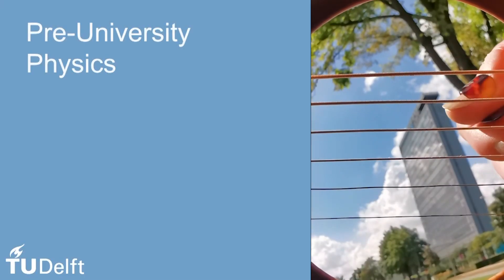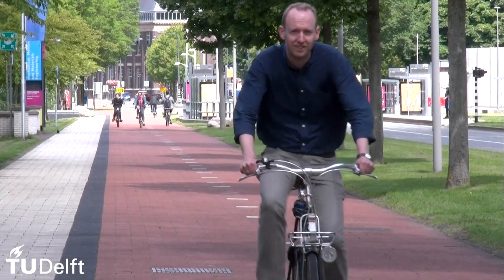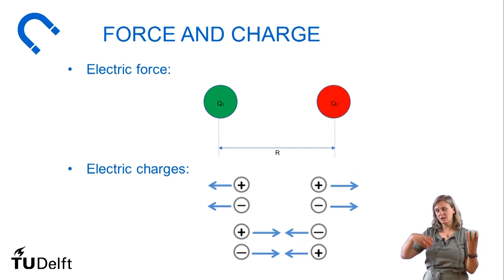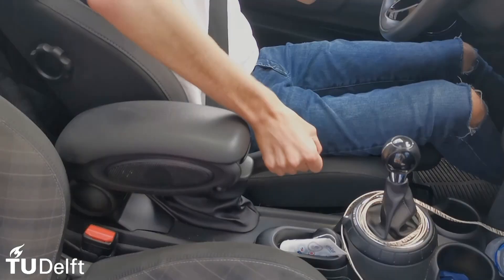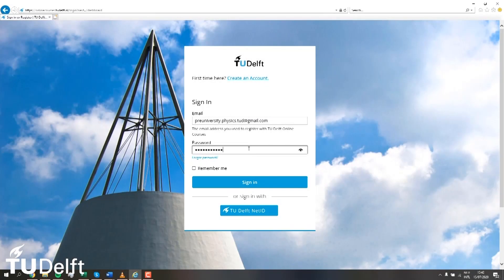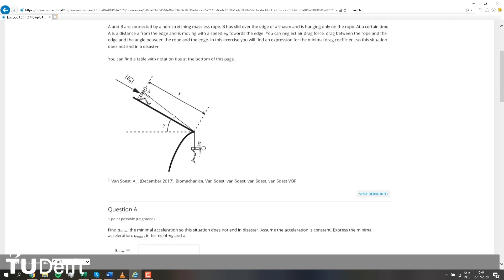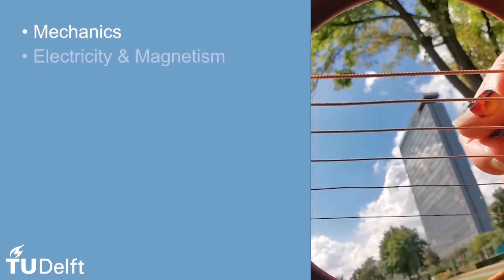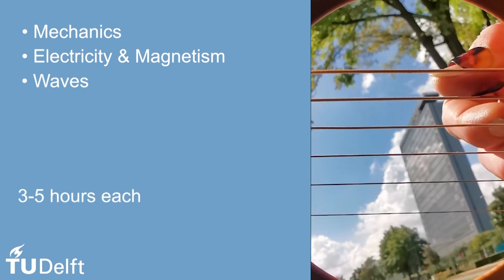PUP01_2020_Promo-video